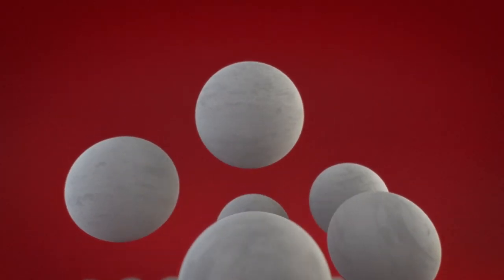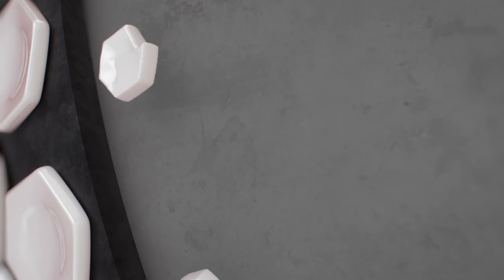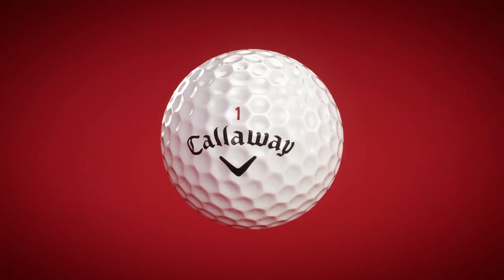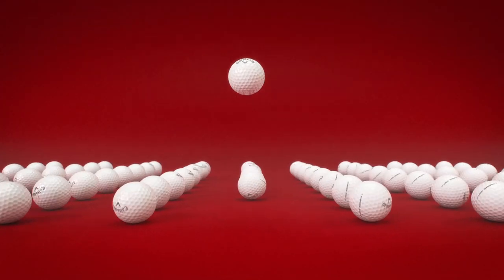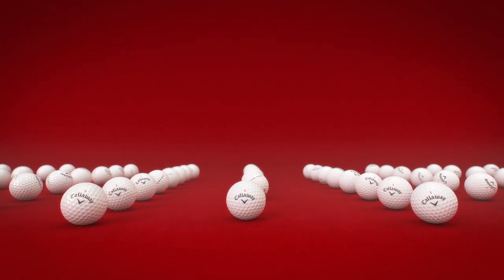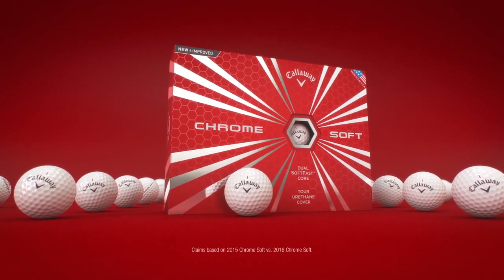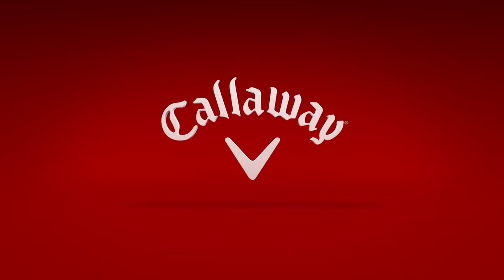New Callaway Chrome Soft Golf Balls - TV Commercial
New Chrome Soft Golf Ball - Pricing | Specs | News